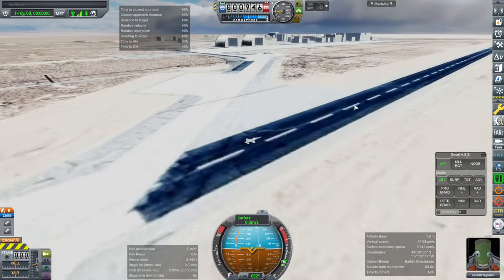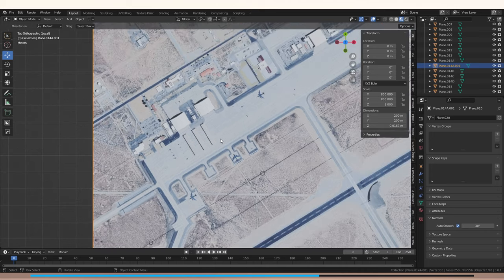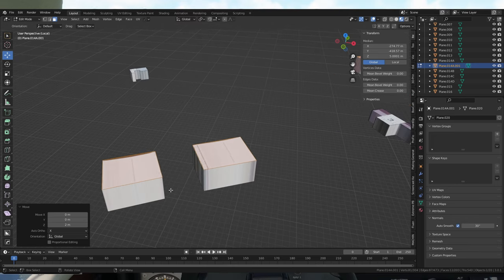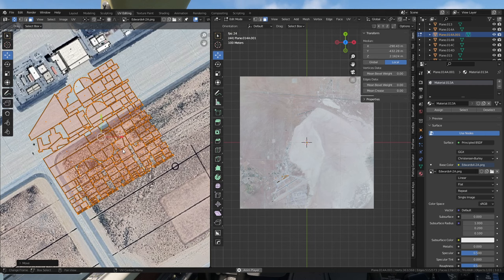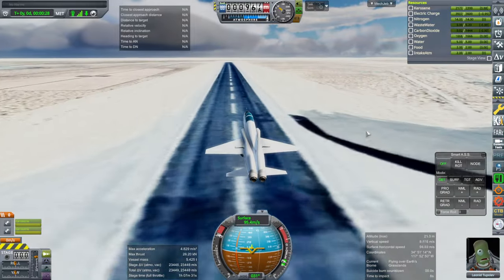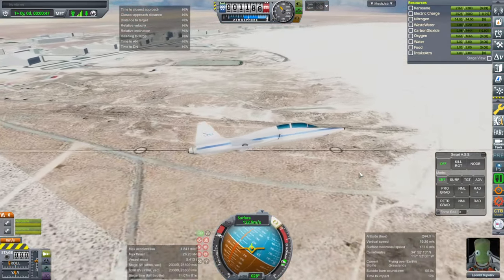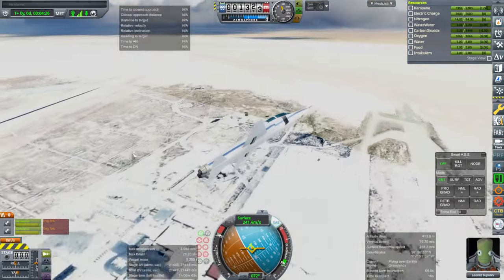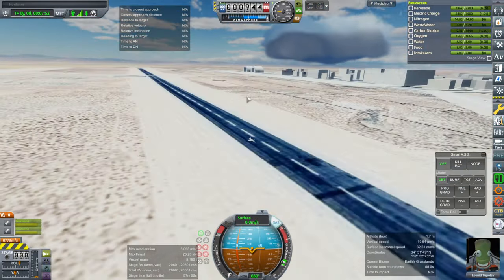Edwards AFB Terrain Update for KSP and Real Solar System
I improve my Edwards AFB terrain available and fly around in the T-38 from this pack